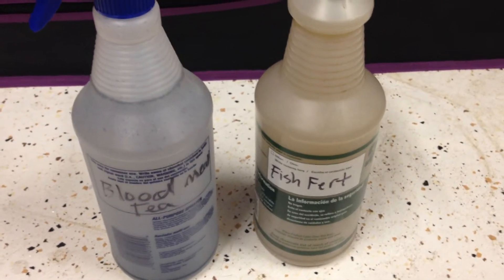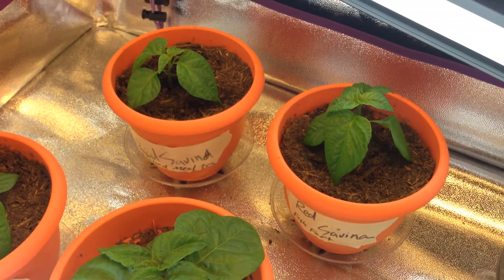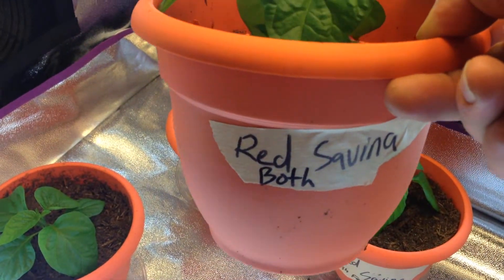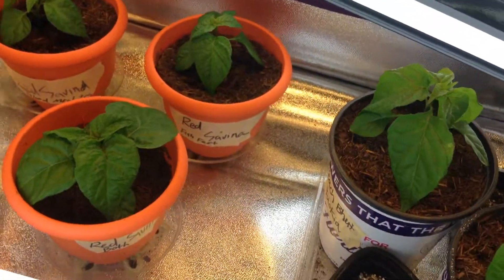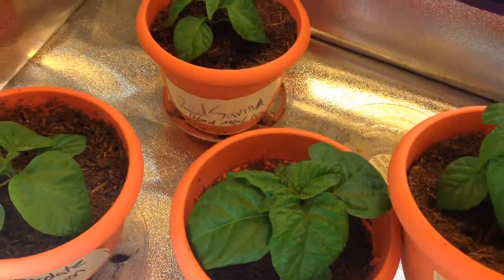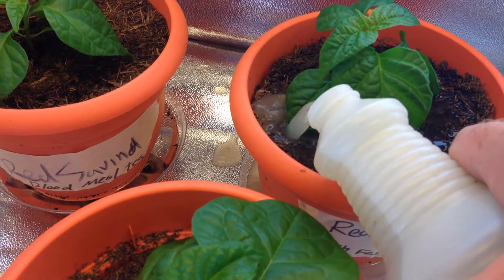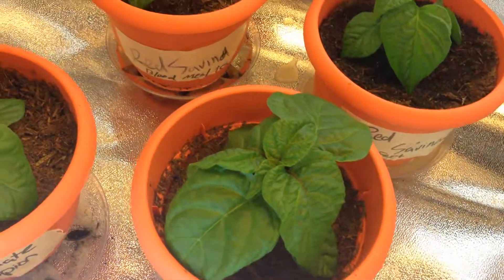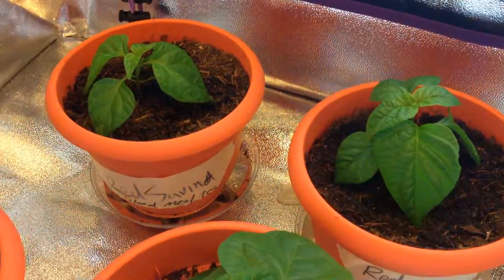2015 Superhot Peppers: Organic Fertilizer experiment! Fish Fertilizer VS Blood Meal Tea .Ep.01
A comparison of effects of different types of natural fertilizers on red Savina habanero!